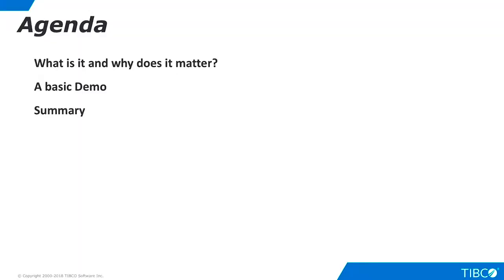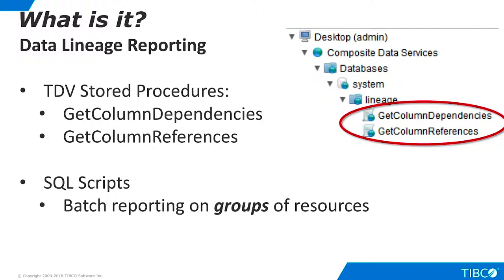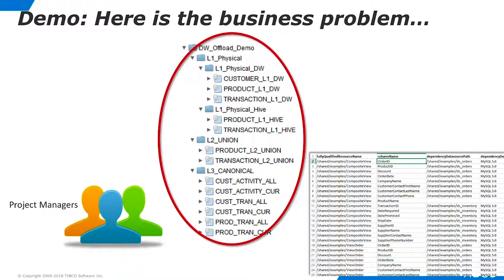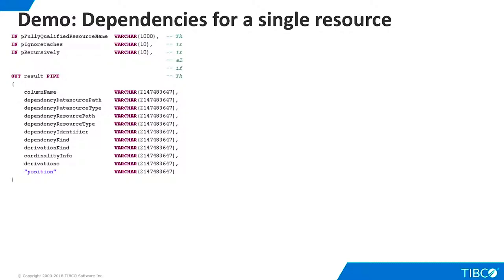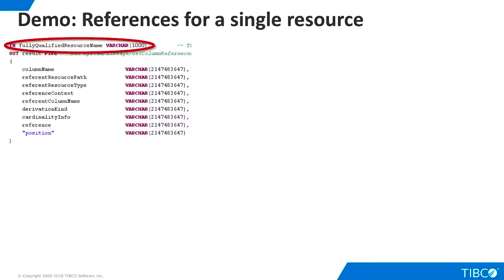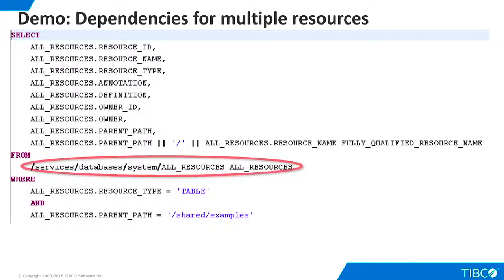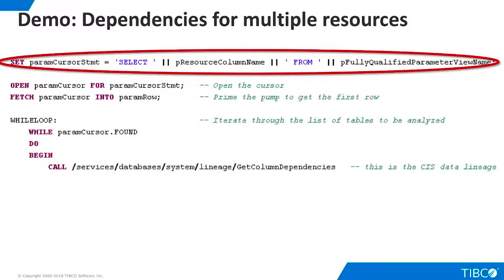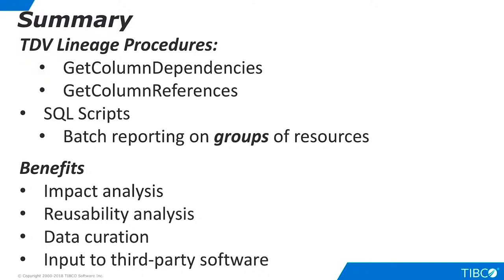TIBCO Data virtualization video tutorials Data Lineage Reporting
TIBCO Data Virtualization - How to use the data lineage reporting features.